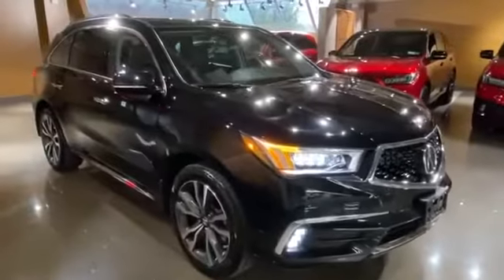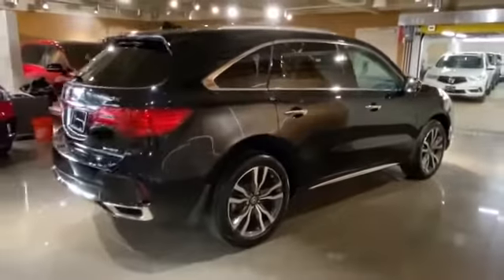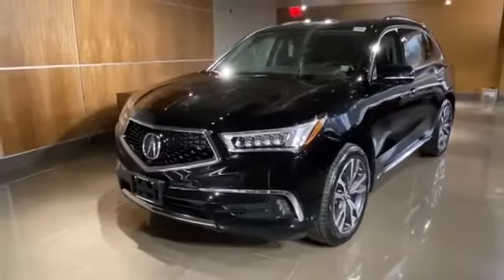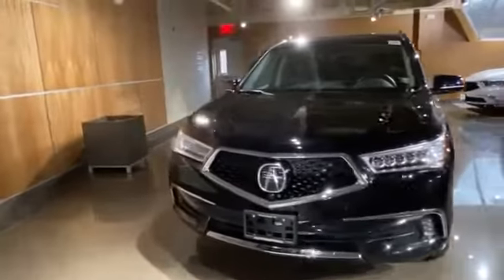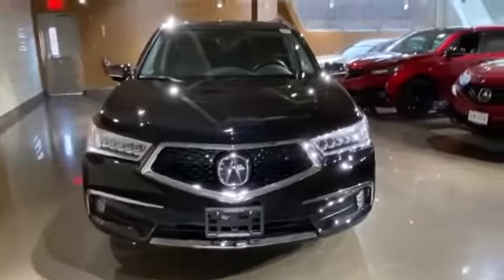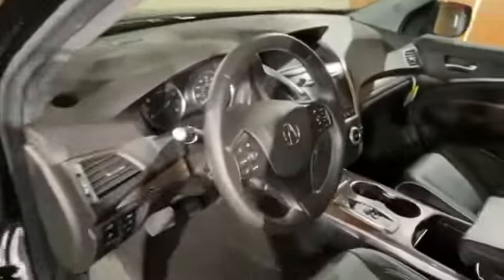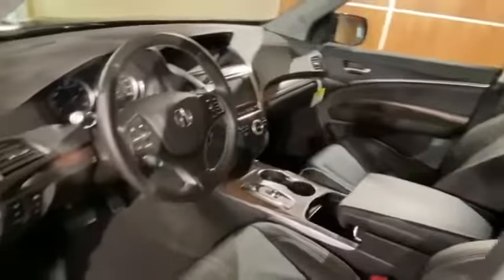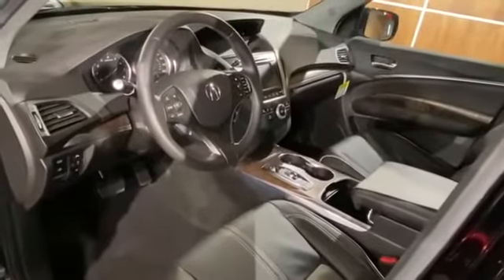Used 2020 Acura MDX w/Advance Pkg Roslyn, East Hills, Greenvale, Westbury, Glen Head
2020 Acura MDX w/Advance Pkg 5J8YD4H80LL028023 Video

This 2020 Acura MDX w/Advance Pkg 5J8YD4H80LL028023 is full of phenomenal features such as: